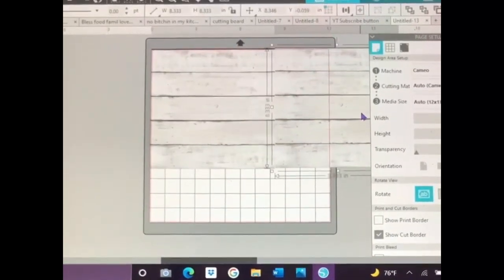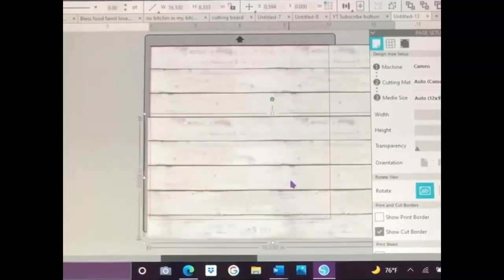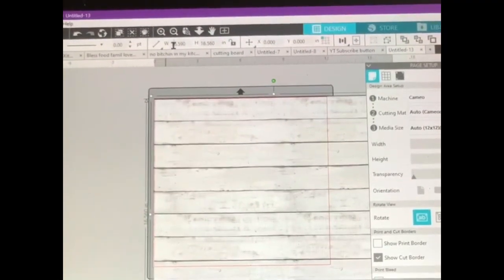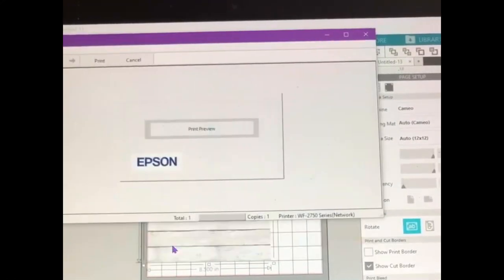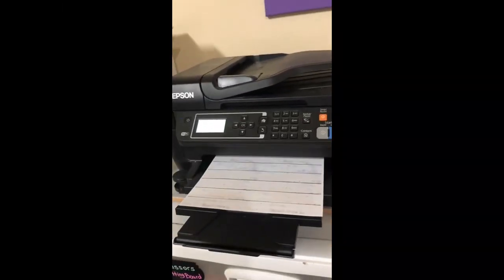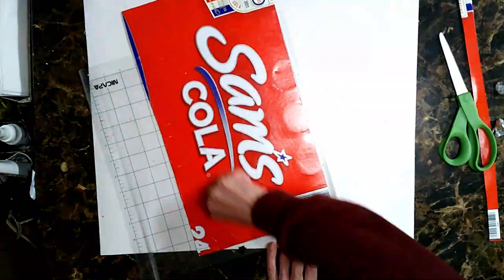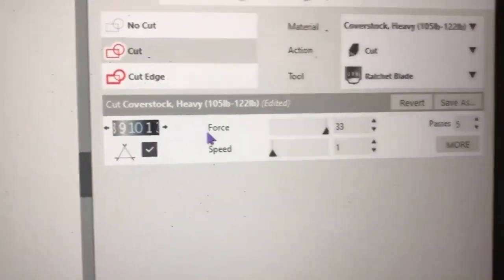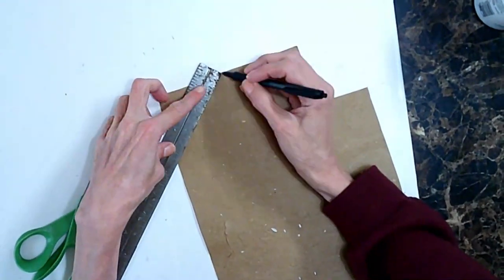MAKE YOUR OWN CRAFT SUPPLIES- FROM TRASH!/CRAFT SUPPLY HACKS/SAVE OUR EARTH COOL-AB/HACKED CRAFTS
Hey all you Pixies and Peeps! Welcome to The Fairy Garden. Today’s video is part of my Save Our Earth Cool-ab, where you must craft with trash. This video is going to show you how to make your own craft supplies. Being on such a tight budget, I can’t always afford to go to the craft stores like Dollar Tree or Hobby Lobby to buy stuff to craft with. So, this is the first of many videos to come, that I will call “Craft Supply Hacks”, that will show you how to make your own supplies with stuff you have on hand. Today I’ll be making a “reverse canvas” from a cardboard box, a faux wood round from old compact disks, a cutting board, and galvanized words and embellishments. And then, just wait and see what kind of magic (or mishaps) I make with all of those things!
My co-host this month is the beautiful & amazingly creative Danielita AF- The Crafty Mixologist. I am so excited to have her on board! The link to her channel is below. Thanks Daniela for being my co-host this month!
To see what everyone made from trash and get some Earth saving inspiration, check out the playlist to this whole cool-ab. I guarantee that every single one of these DIY’ers are so amazing and talented. So, click the link and have a great time!
Reverse Canvas:
Paints Used:
Waverly Chalk- Truffle
Waverly Chalk- Plaster
Apple Barrel Acrylic- Territorial Beige
Faux Wood Disc:
Paints Used:
Apple Barrel- Territorial Beige, Khaki, & Lite Mocha (in that order)
Font Used- Faleshty
Cutting Board:
Paints Used:
Folk Art Chalk- White Adirondack
Decal in Silhouette Studio
Galvanized Word:
Font: Christmas Wish
Paints Used:
Anita’s All-Purpose Acrylic- Antique Nickel
Folk Art Chalk- Castle
Folk Art Chalk- Ink
Delta Ceramcoat Glams Acrylic- Silver

I really appreciate all of your love, comments, likes, and support.
Amazon Crafting Supplies Wish List
Get points for every receipt you scan, even digital ones in your e-mail, and use them to buy gift cards, magazines, and even sweepstakes entries.
Shop online using Top Cash Back and save $$ on your purchases.

Magic Mail can be sent to:
Crystal Melancon
425 Cavaness Dr.
Houma, LA
70364